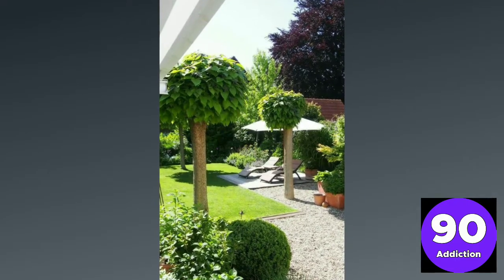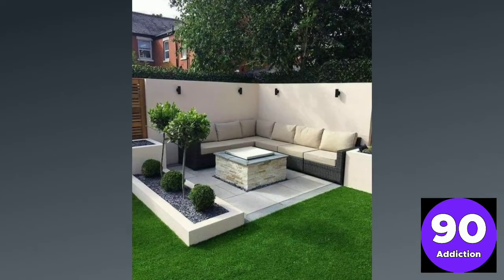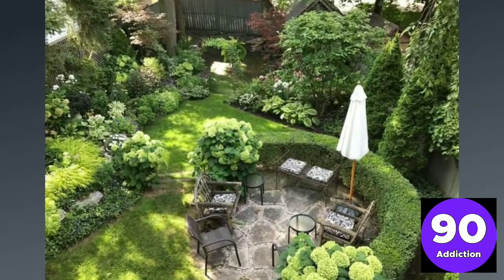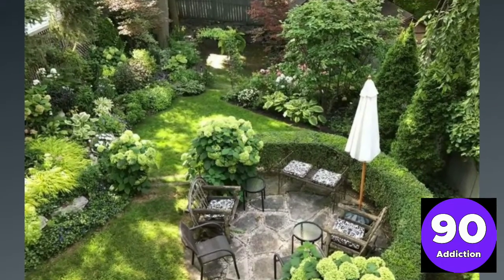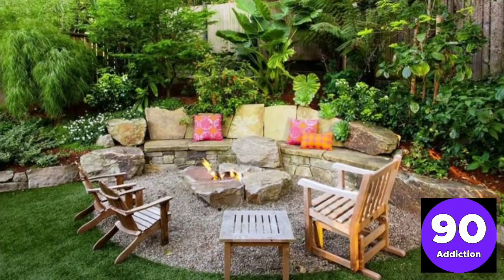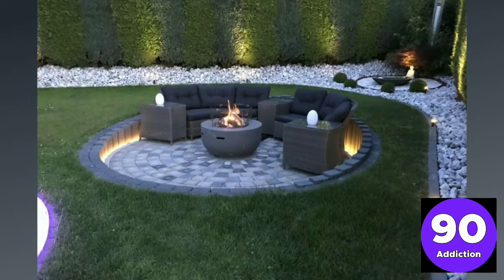Front yard landscaping ideas || Garden backyard patio/@90ideas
Front yard landscaping ideas || Garden backyard patio/‎@90addiction